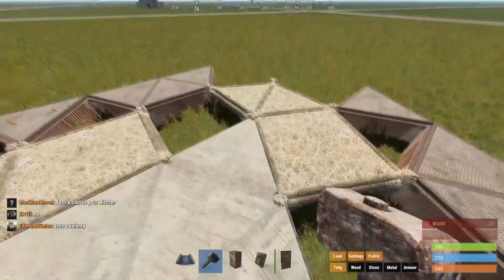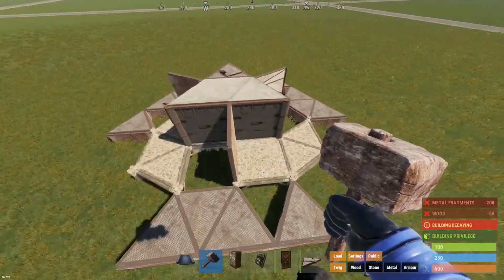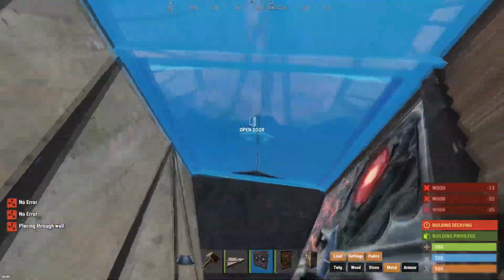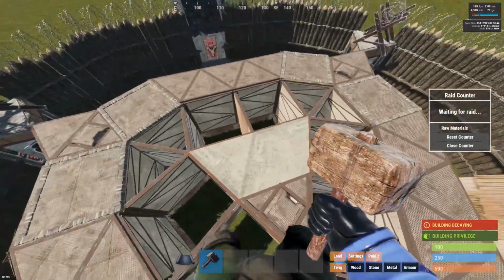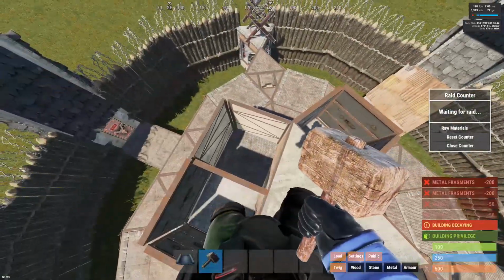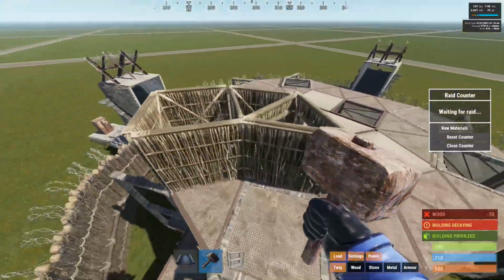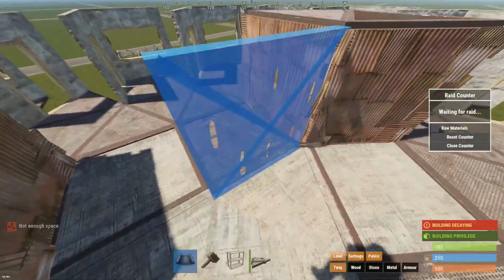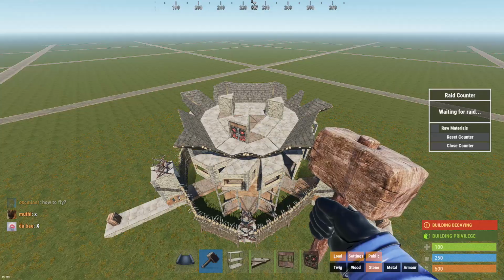How to Build - Rust Base Designs - Multi TC Monster Base - A Base For Groups - Tutorial -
-Multi TC Monster Base-

Check the base tour video to see the base fully designed.